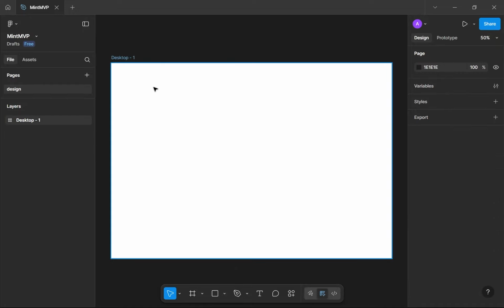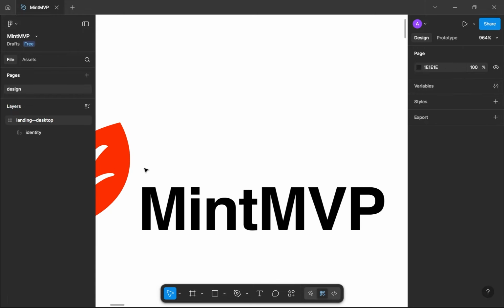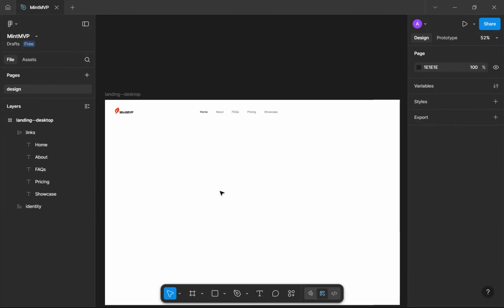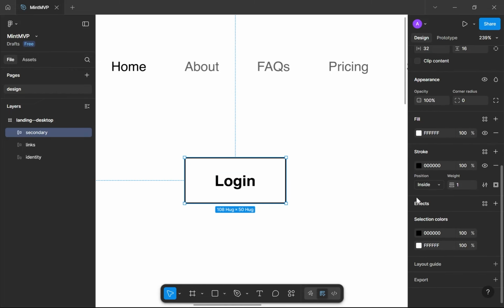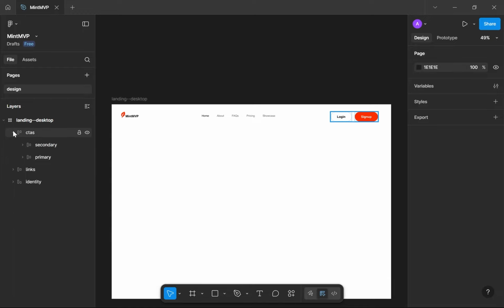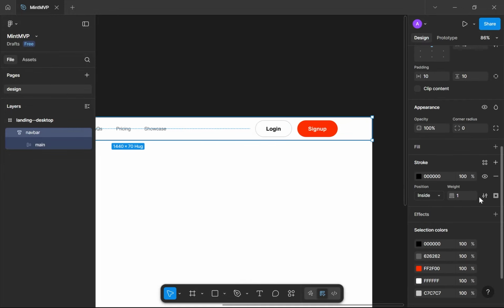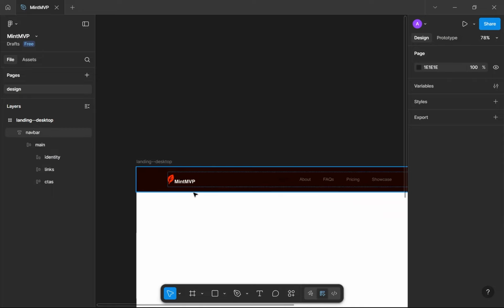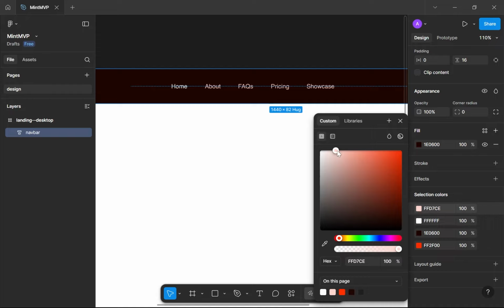How To Be Better Than AI At Web Design | Part 01 - Redesigning AI Navigation bars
In this series we are taking a typical AI generated website and improving it bit by bit to learn how you can stand out by making designs that are 100X better than AI generated ones. We're gonna be going in detail on so many web design principles, design tips and tricks and so on.

In this first part we're gonna be completely redesigning the navigation bar of the website!